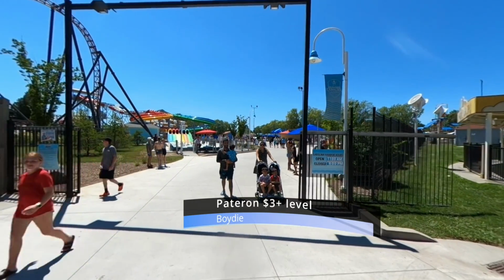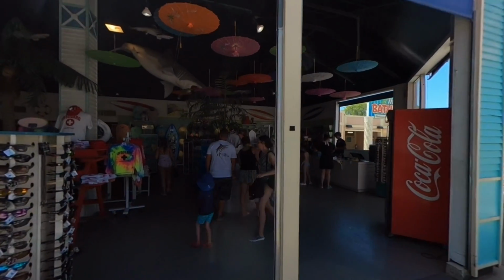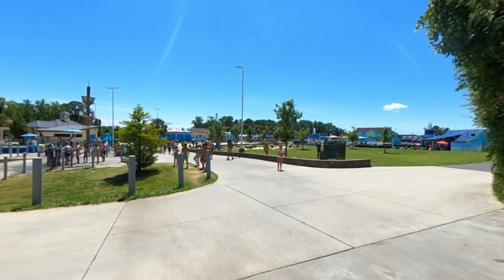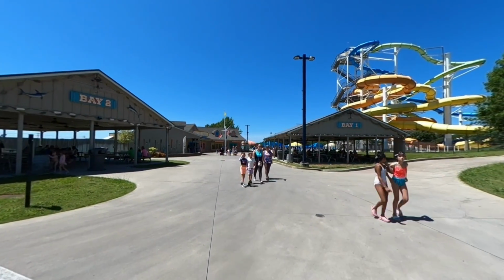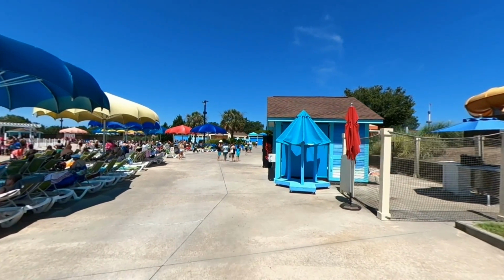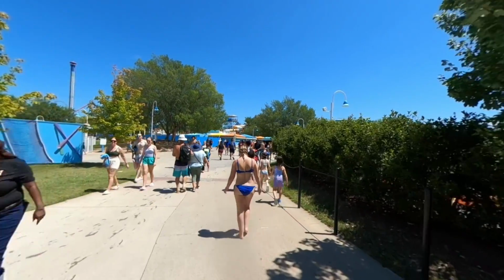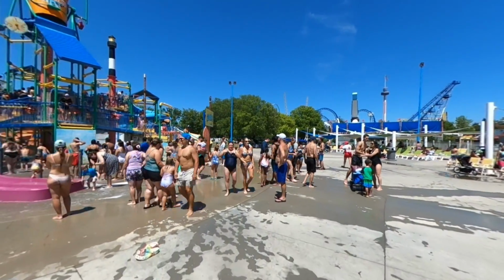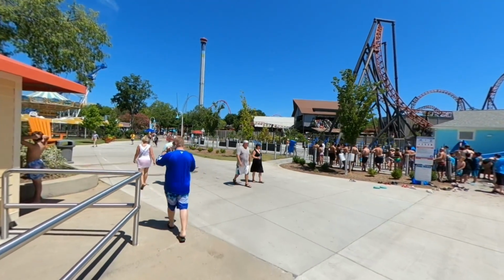Carolina Harbor water park at Carowinds 360º virtual walkthrough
This was recorded back in August of 2023, it can be viewed on desktop or mobile, but is best viewed with VR goggles. This is a full virtual walkthrough excluding rides.

my stuff:
Main camera
GoPro used most often: Hero 7 black
LED lights I use in studio:
Aputure Amaran 60d
Amaran 100d
GVM LED-480LS
Battery powered LED lights: